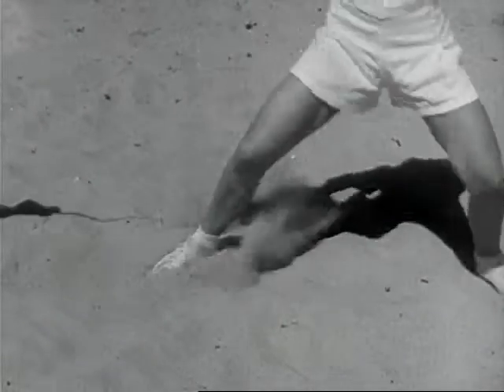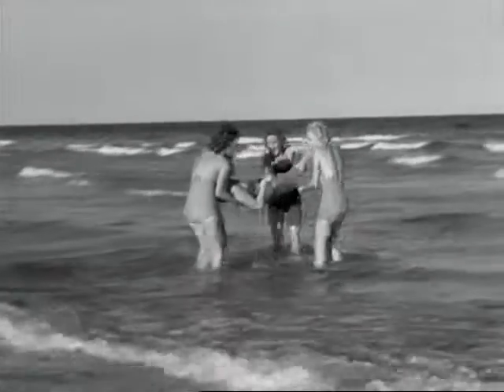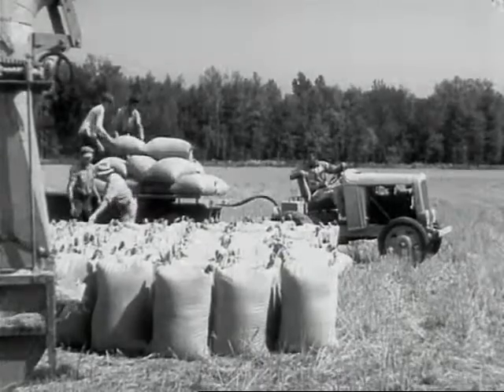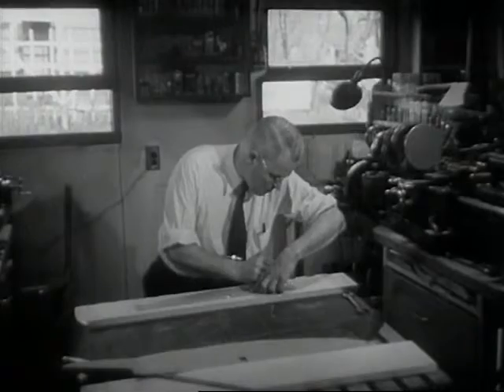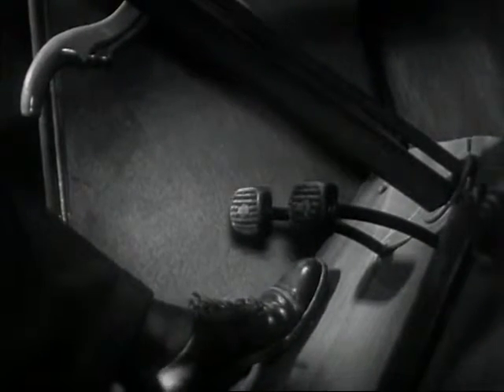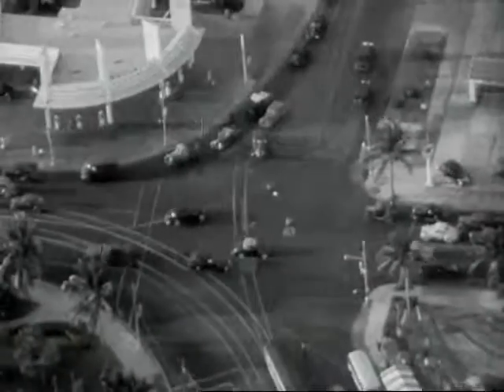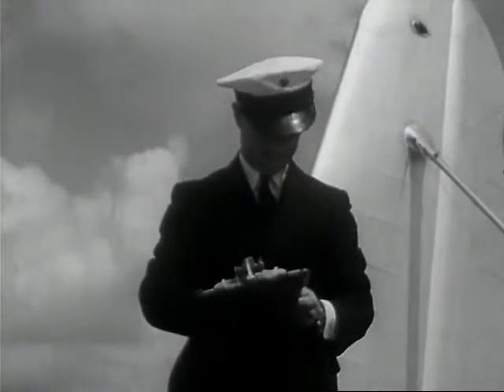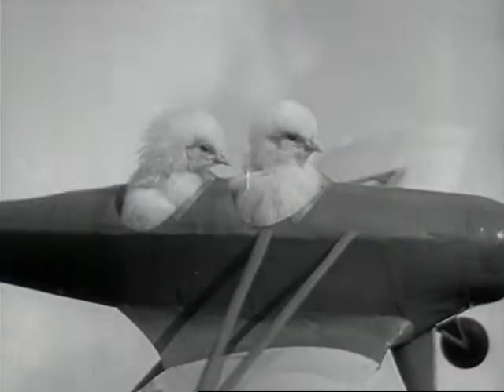Chevrolet Leader News Vol 5 No 2 (1939)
Pumping water in arkansas rice fields. Backyard factory turns out model yacht fittings. Police study street traffic by movies taken from balloon. Florida woman's fencing champion shows  how to keep fit. Baby chicks airshipped from Florida to South America.